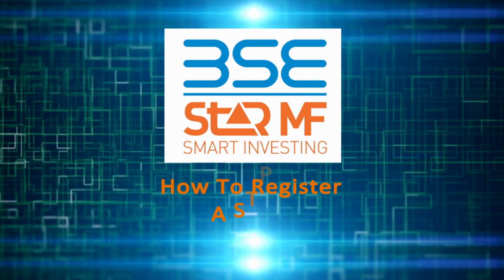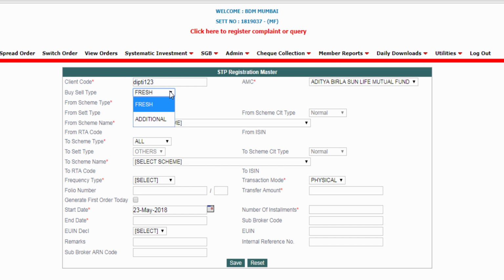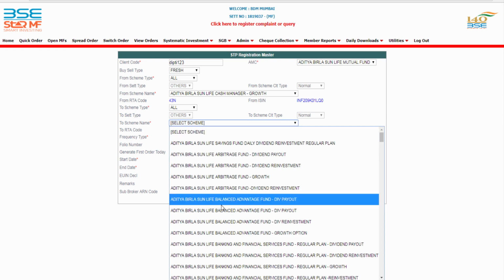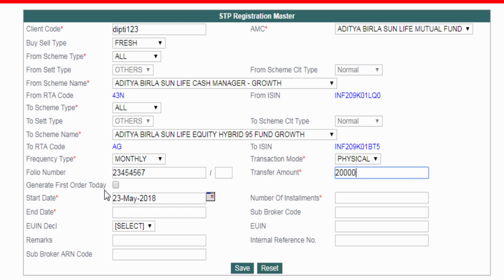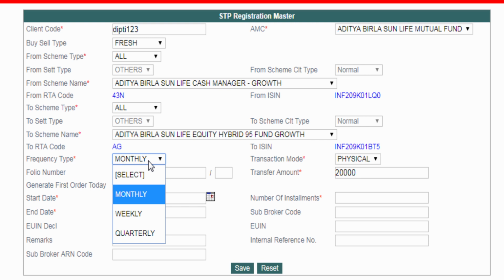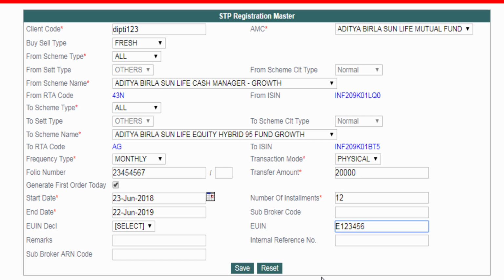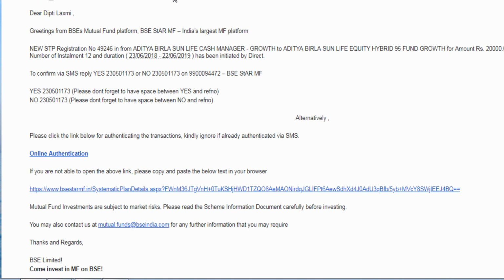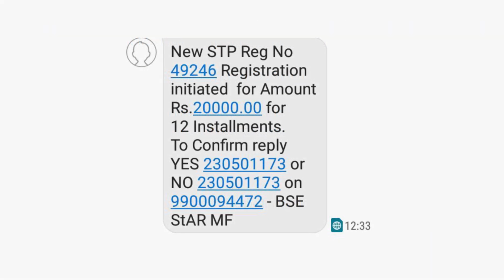How to Register a Systematic Transfer Plan (STP)?